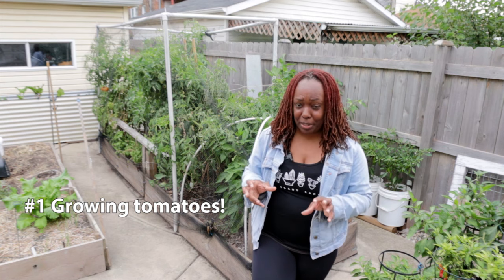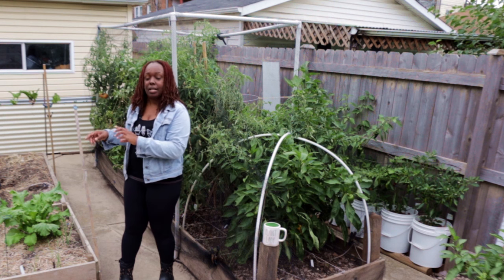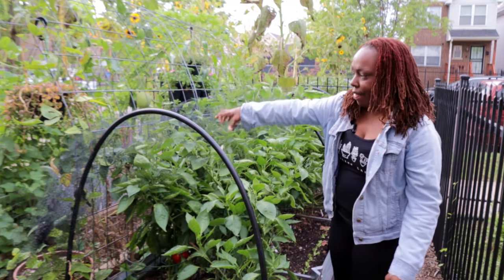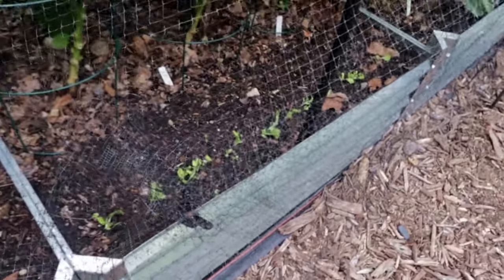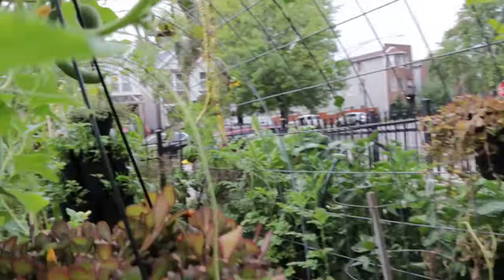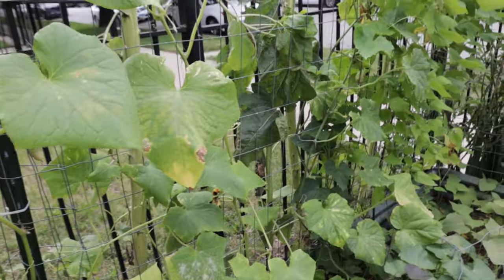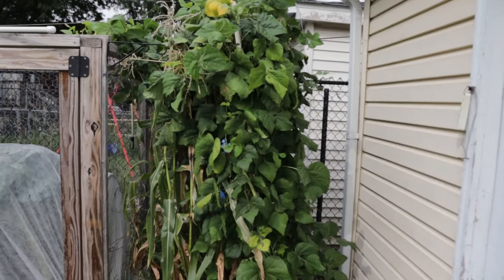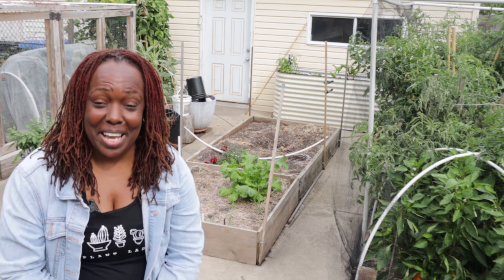Garden Successes and Fails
Hey there! Every year I look back on the garden to take inventory of my garden successes and fails (things that didn't go well and how I can improve on them). I am looking forward to sharing this years list with you.
🎥: September 2023
00:00 Introduction
00:30 #1 Growing tomatoes
02:23 #2 Using cover
05:08 #3 Small spaces
06:55 #4 Containers
08:25 #5 Watering
09:38 #6 Seed starting
11:38 #7 Direct sowing
13:10 #8 New growing spaces
14:41 #9 Trellises /growing vertically
16:48 #10 Transitioning from season to season
19:06 Bonus!

commission (there is NO additional cost to you). And rest assured that I only recommend products that I truly believe will be an asset to your gardening experience. Thanks for your support and happy gardening!